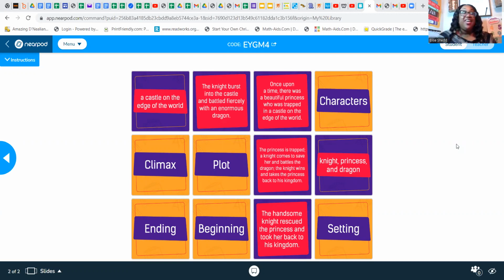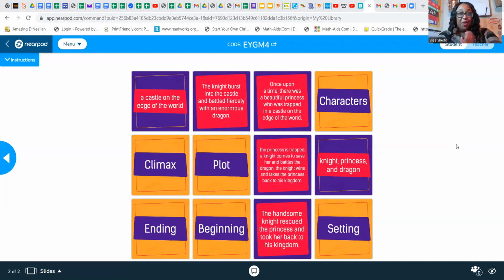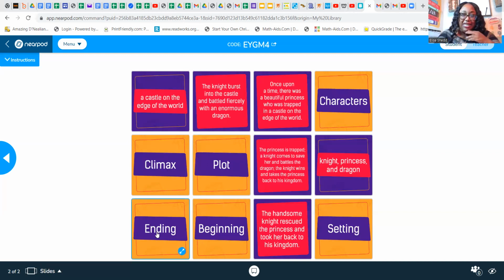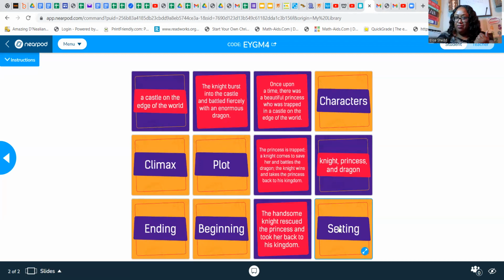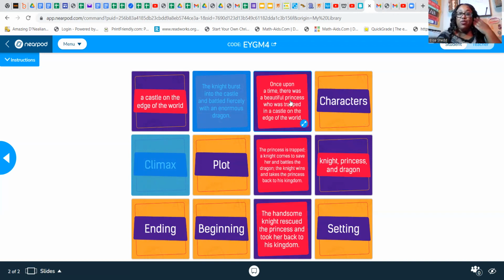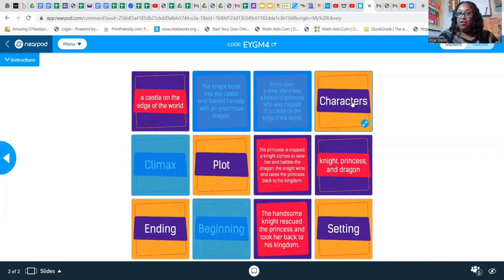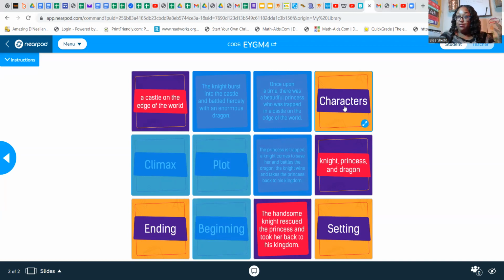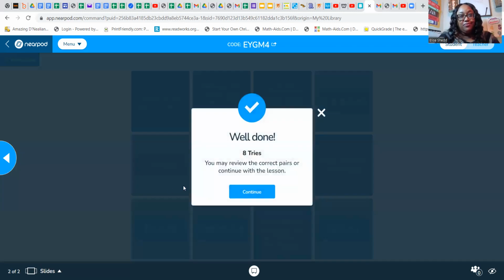Let's Get L.I.T. Reading Activity: Plot Structure Review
Does your child like playing games? Does your child like reading with technology and applications? What if you can read and play games at the same time!!

Literacy Interactive Technology is just the class for all learners to enhance their reading skills through interactive applications such as Nearpod, Reading A-Z and so much more!!

Select the reading skills your child needs to work on and received a personalized classes in Google Classroom using online reading books and reading interactive lessons and learning games to improve and enrich their literacy skills.!!! This class is 60 minutes long for all readers of all reading levels. Class consists of Nearpod Interactive Reading Lesson, Guided Reading Practice using Reading A to Z, and Reading Learning Games from Room Recess, Word Wall and Toy Theater to start with!!!

 Elise Shedd is a veteran teacher of 24 years with extensive experience in early childhood and providing pedagogical knowledge and expertise in bridging learning gaps for students. She is also an establish author, writer, content creator and minister that believes in activating and cultivating gifts and talents in all students to become the best version of themselves and live out their full potential in the world. This is an online class that is hosted on  Zoom using Google Classroom.

Join our class to enjoy virtual reading games fun!!
Class Format: Secular Live Classes on Zoom
Ages-3-6
Starts on December 29 M -W-F 12-1pm
Tuition: $85
Payment: Please use this link to register and pay